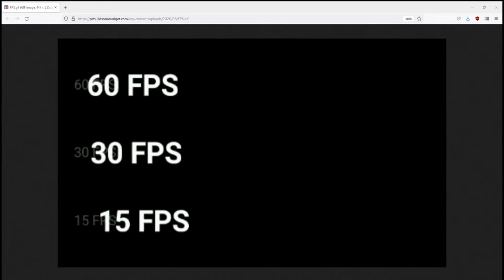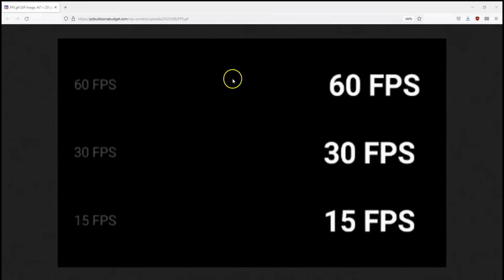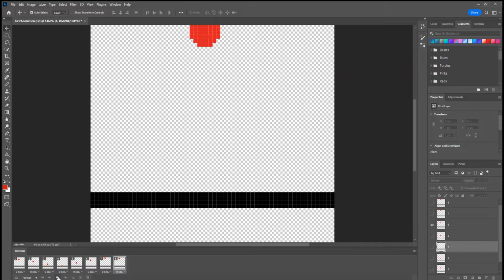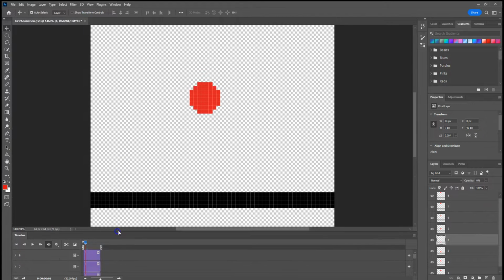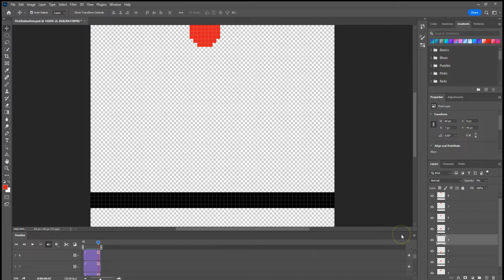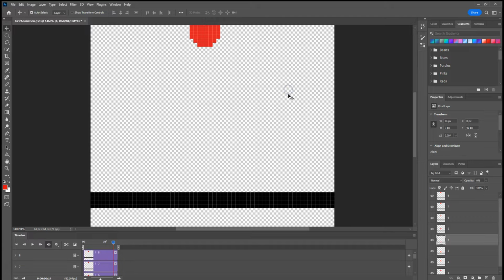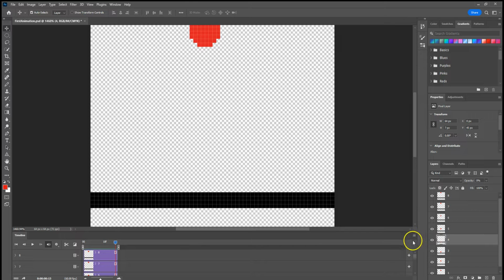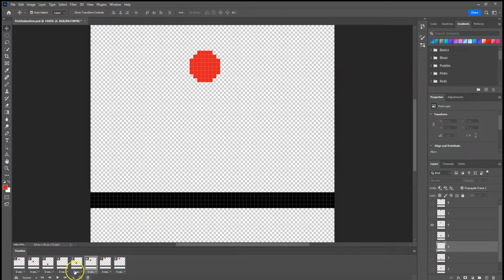3.3 Frame Rate